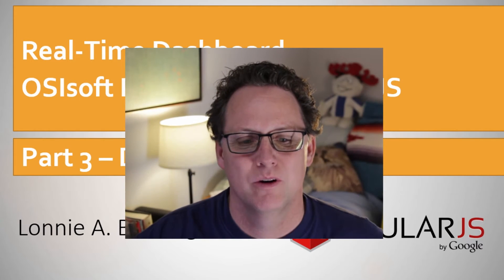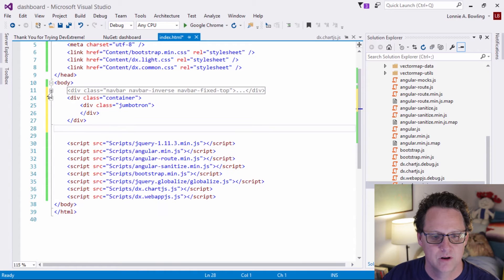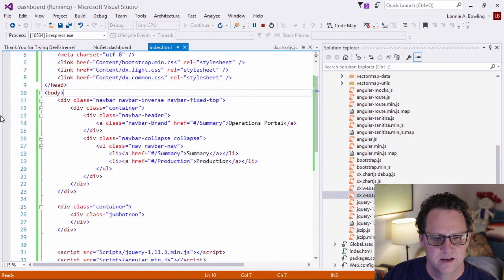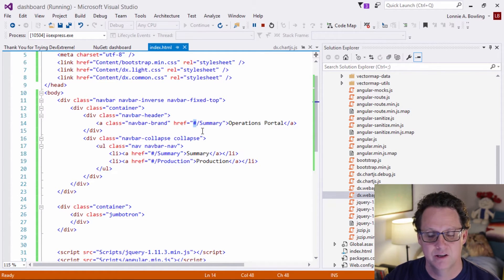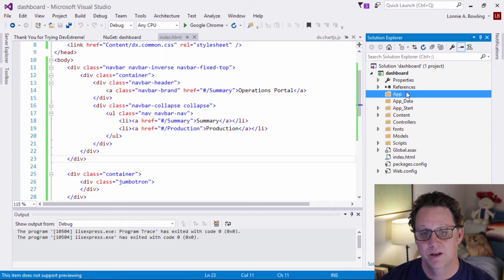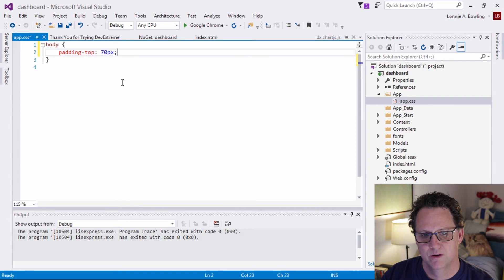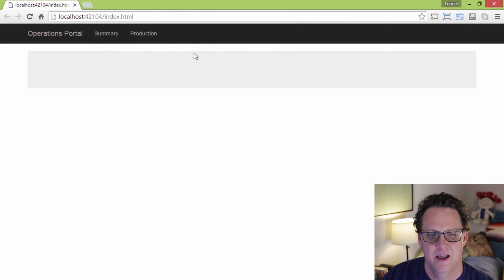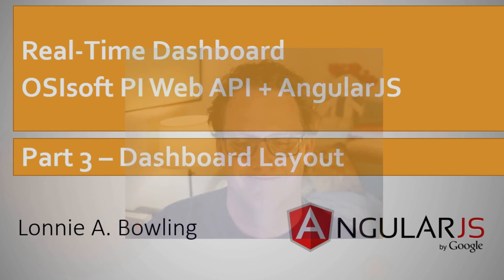Real-Time Dashboard #3 - Layout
Part 3 of 8 we use bootstrap to create a basic layout for the dashboard.